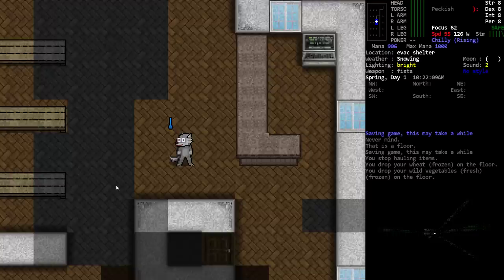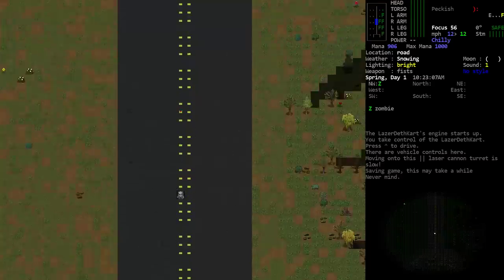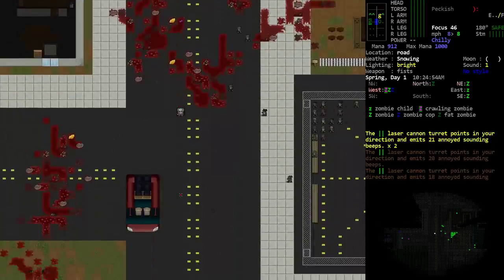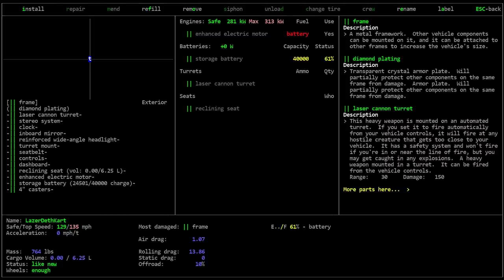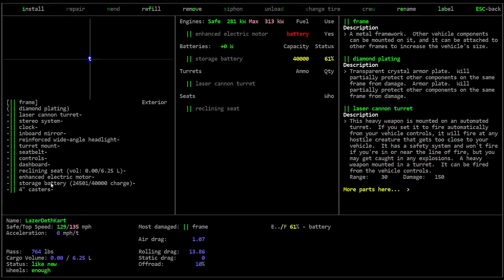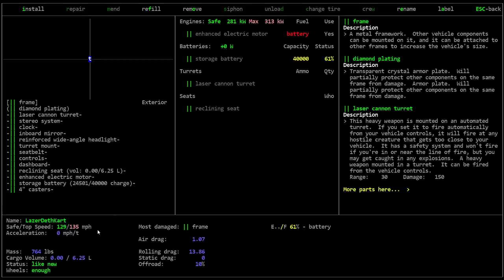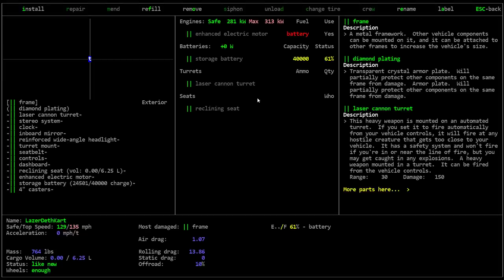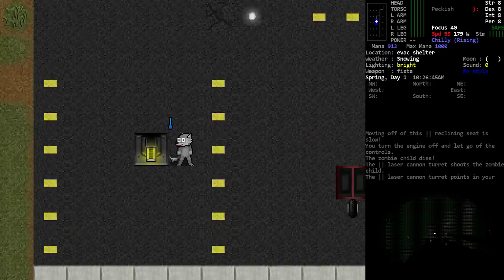Cataclysm Quick Tip #58 - Vehicle Build #1 - My Little Friend (aka LazerDethKart)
In this episode Vormithrax demonstrates an interesting single tile vehicle build he lovingly calls 'My Little Friend' aka 'LazerDethKart'.